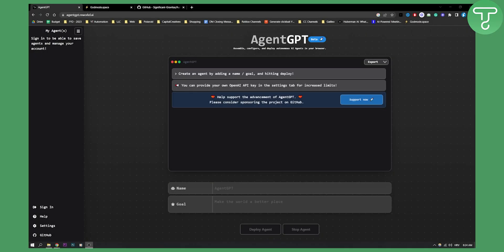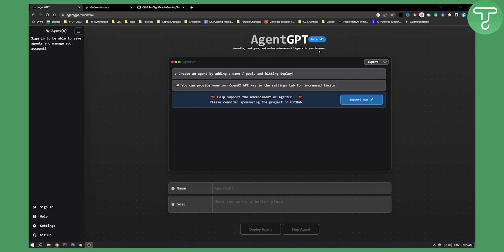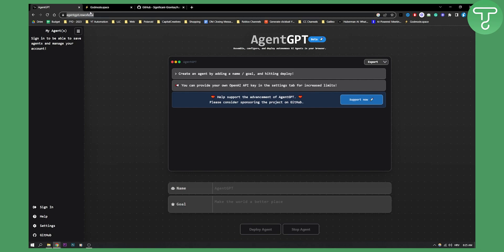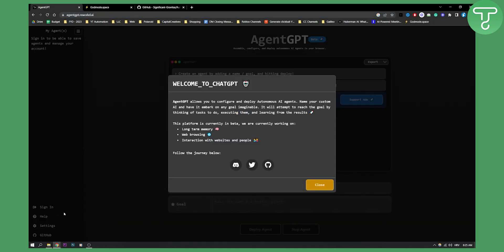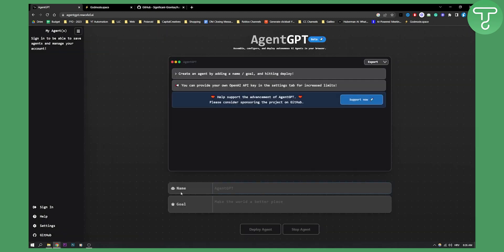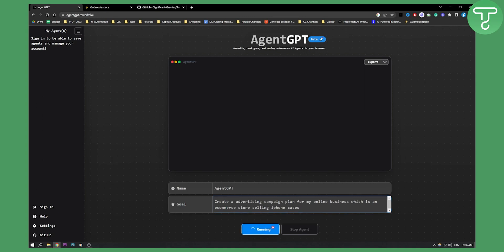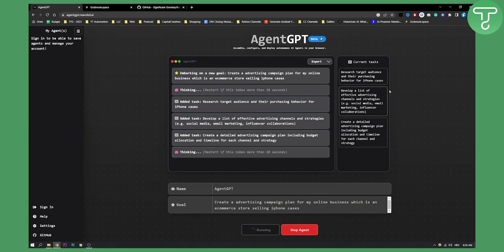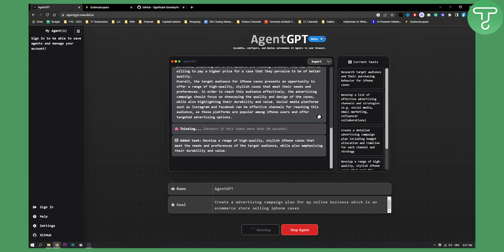How to Use Auto GPT 4 in Web Browser (AutoGPT 4 Tutorial)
Merlin lets you use ChatGPT on any website — Gmail, Google Docs, PDFs, YouTube, blogs — without copy-pasting.

In this video, I will show you how to use auto gpt 4 in web browser